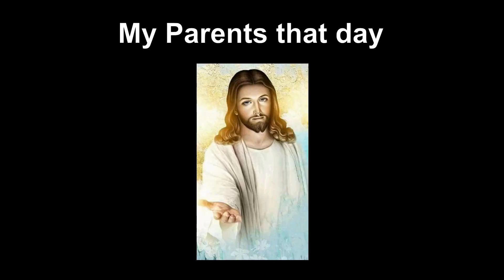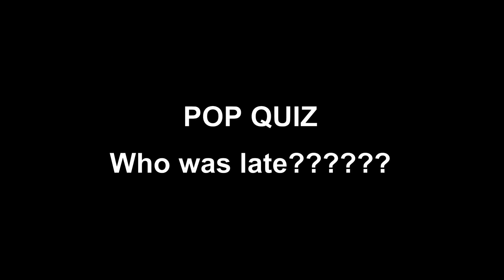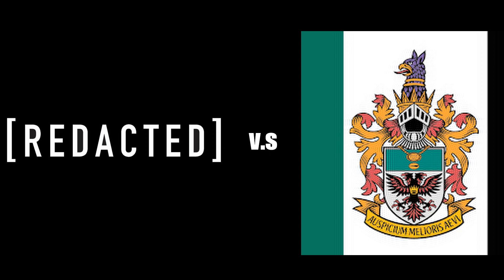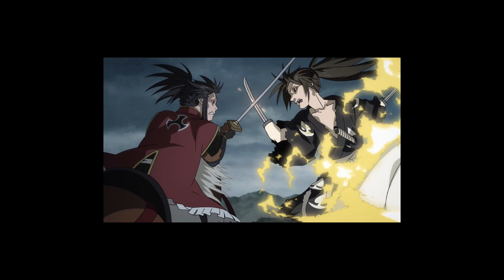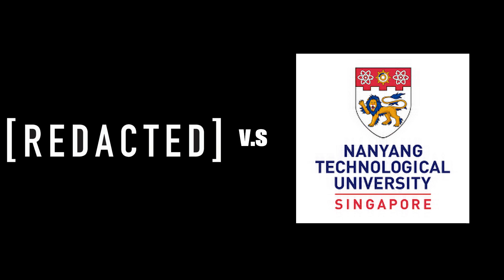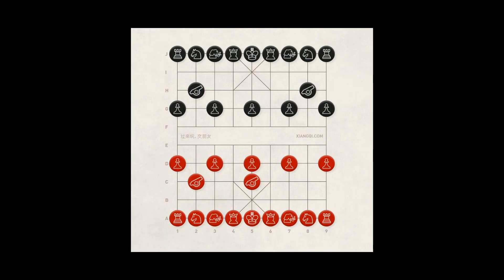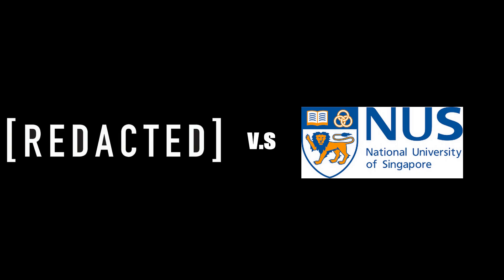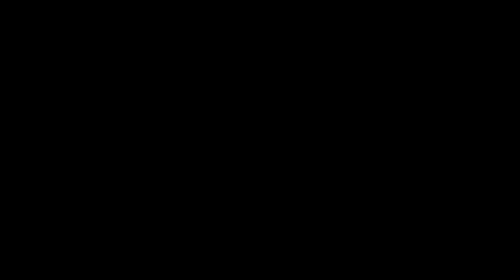NUS Xiang Qi Tournament Recap (Part 1/2)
In this video , I will be recapping the NUS competition that I have participated. Trust me, it will be a blunder festival. Only God can save us now.